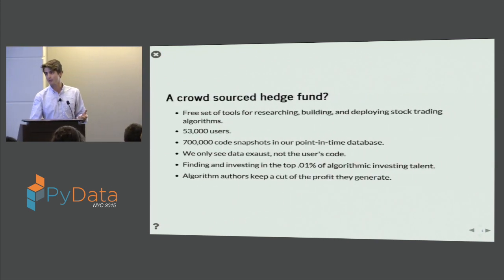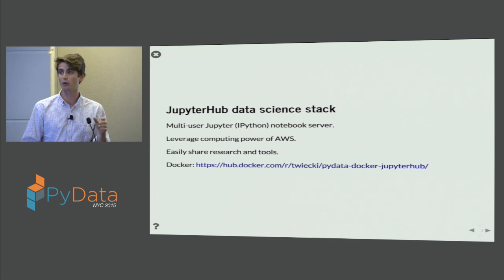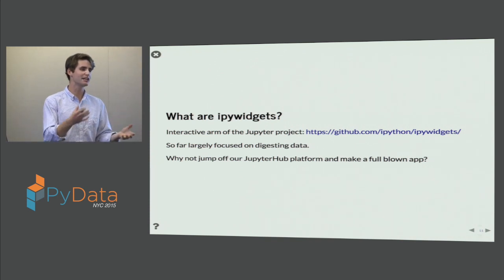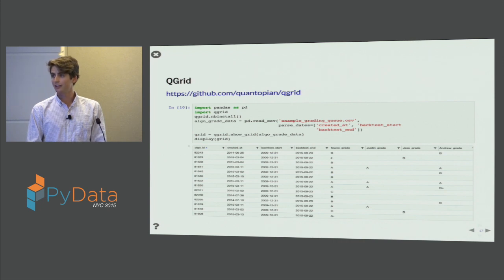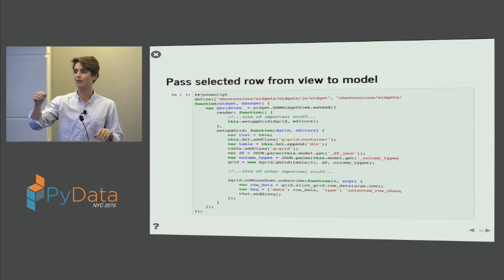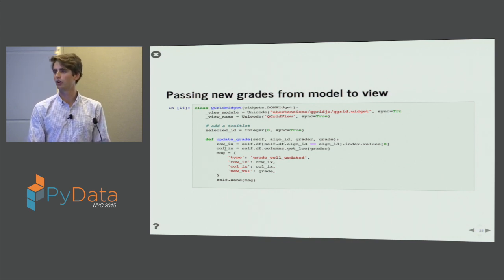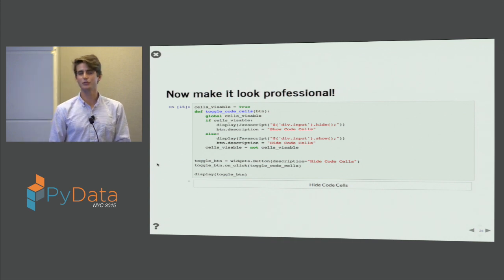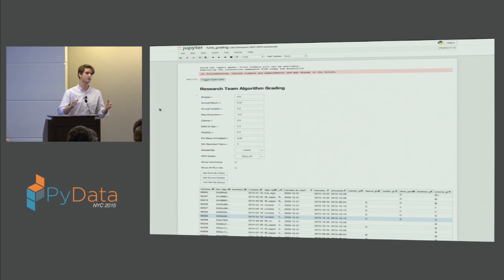Andrew Campbell: Bootstrapping Applications and Dashboards with IPython Widgets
Learn how to create shareable applications and dashboards on top of your Python data science stack using IPython Widgets.

The bridge between your data and your teammates is a critical, yet often overlooked component of good data science. IPython Widgets empower individuals with little background in front-end development to rapidly deploy applications and dashboards directly from their Python data science environment. In this talk, I'll show how you can use widgets turn a notebook running on a JupyterHub server into a fully functional internal application, complete with customizable visualizations and prompts. I'll also provide tips on formatting widgets and polishing your application's UI.

00:00 Welcome!
00:10 Help us add time stamps or captions to this video! See the description for details.